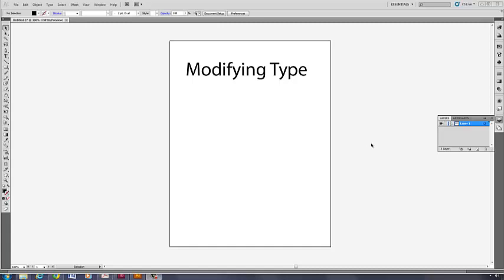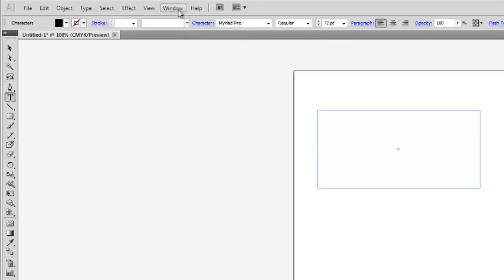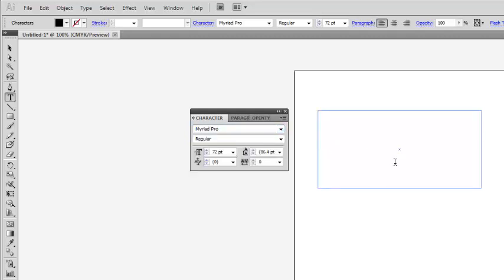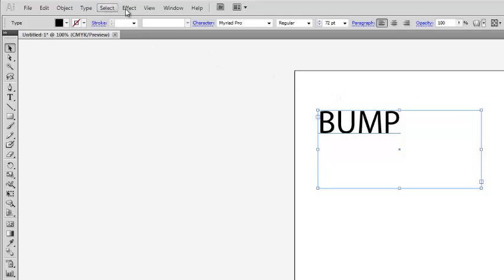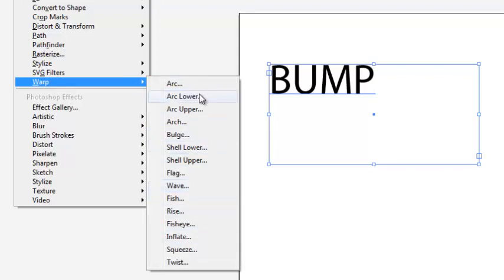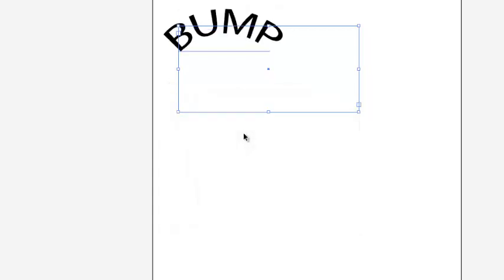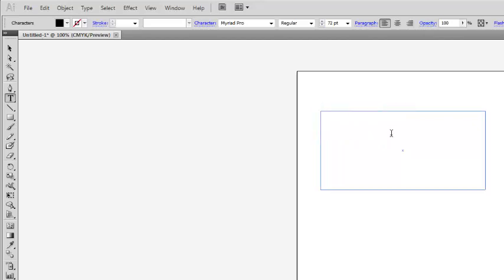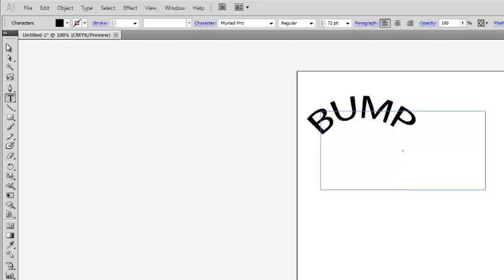modifying type in adobe illustrator 001 intro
How to modify type in Adobe Illustrator, video 1 of 5.
Adobe Illustrator is the perfect tool for creating type-based logos.